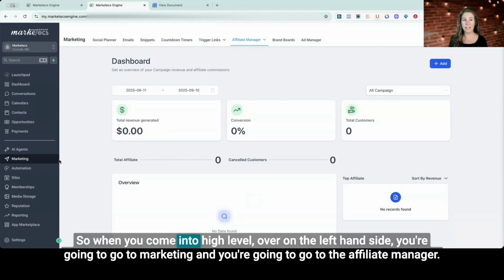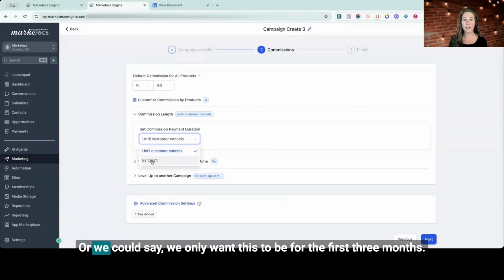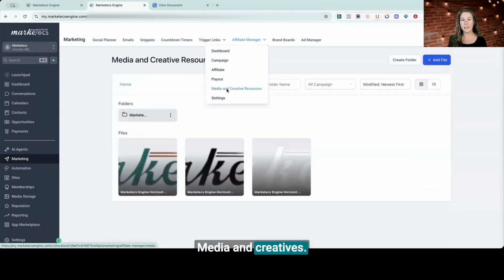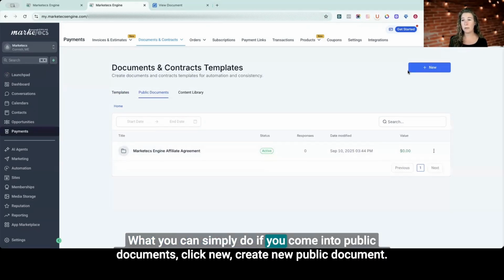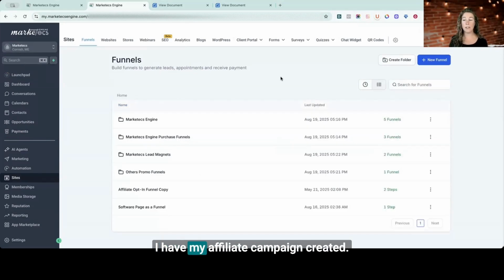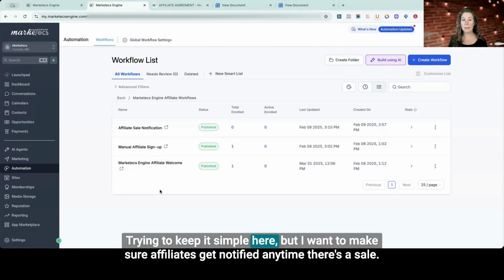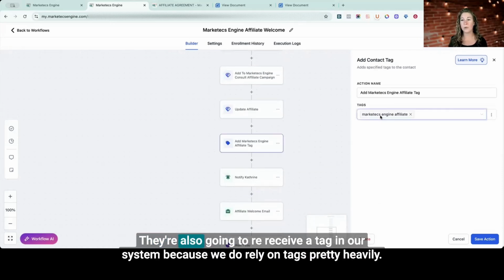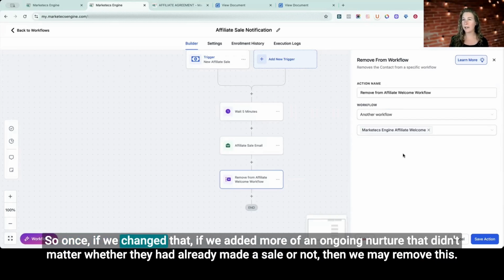GoHighLevel Affiliate Manager: Build Your Referral System in 20 Minutes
Affiliate Marketing Setup in GoHighLevel | Automate Referrals & Boost Sales

Referrals are one of the best ways to grow a business, and with GoHighLevel’s Affiliate Manager, you can finally create a system that tracks, automates, and scales them.

In this step-by-step tutorial, I show you how to build a complete affiliate referral system inside GHL. Perfect for small business owners, consultants, and service providers who want to grow sales without relying solely on ads.

Here’s what you’ll learn:
✅ Navigating the Affiliate Manager dashboard
✅ Creating affiliate campaigns and links
✅ Setting up commission structures (flat rate & percentage)
✅ Drafting affiliate agreements and contracts inside GoHighLevel
✅ Building affiliate sign-up forms
✅ Automating welcome emails, notifications, and sale alerts
✅ Tips to keep affiliates engaged and motivated

Having an affiliate system in place gives you options on how you choose to spend your marketing budget, while rewarding those that help you grow.

Timestamps
00:00 Introduction to Referrals and Affiliate Marketing
00:43 Setting Up Your Affiliate System in High Level
01:05 Navigating the Affiliate Manager Dashboard
01:54 Creating and Managing Affiliate Campaigns
03:00 Customizing Commission Structures
07:57 Setting Up Affiliate Agreements and Contracts
11:08 Creating Affiliate Sign-Up Forms
13:06 Automating Your Affiliate Program
18:25 Conclusion and Next Steps

Affiliate marketing doesn’t have to be complicated. With the right setup, you can create a win-win system where partners are rewarded for referrals, and your business grows with less manual effort.